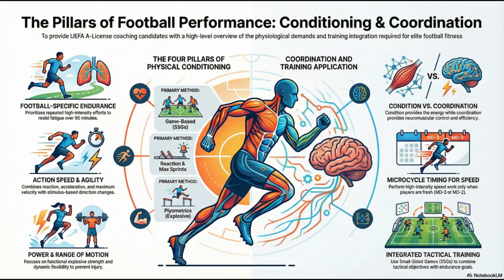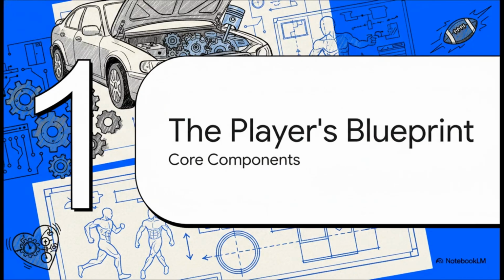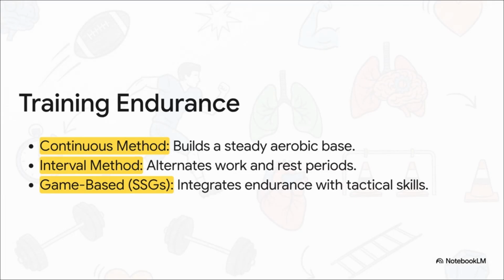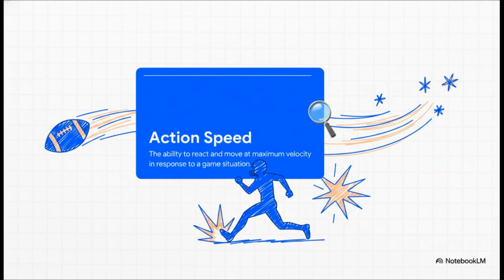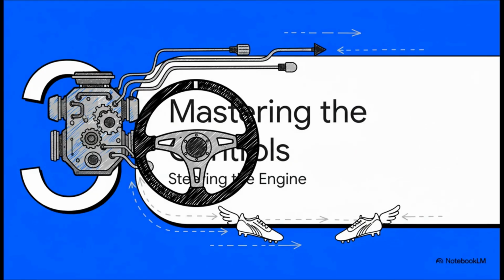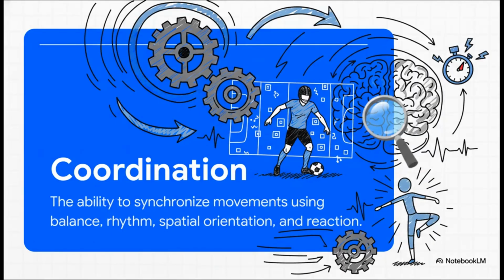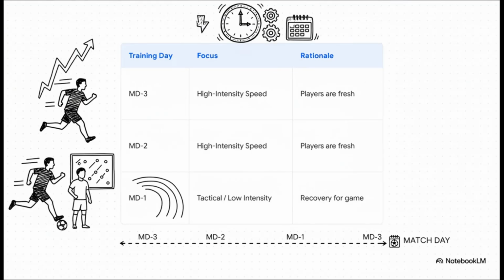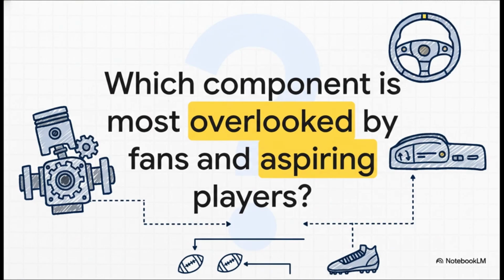The Alternative Football Coaching Course. Module 3: By John Latigo (football coach - A-Licence 1987)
Module 3: Factors Affecting Performance.
Welcome to this comprehensive study guide on the Physical, Psychological, Technical and Tactical determinants of football performance.  As an aspiring coach, understanding how to balance these factors is critical for elite-level player's development.

1. Learning Objectives:
• To thoroughly understand the multi-faceted nature of football performance through the lens of 4 Corner Model.
• To analyse the specific physical, psychological, technical, and tactical determinants, along with lifestyle and environmental factors, that impact a player's ability to perform.

2. Core Concepts
Football performance is a complex interplay of various interconnected elements. A comprehensive understanding of these factors allows coaches to design more effective training sessions, tailor individual development plans, and optimize team strategies.

The 4 Corner Model: Physical, Tactical, Technical, Psychological
The 4 Corner Model serves as a foundational holistic framework for player development and performance analysis. It emphasizes that a player is a complete individual, and no single aspect of their performance can be isolated. All four corners are interdependent and influence each other significantly. For example, physical fatigue can impair technical execution, reduce tactical decision-making speed, and negatively impact psychological resilience.